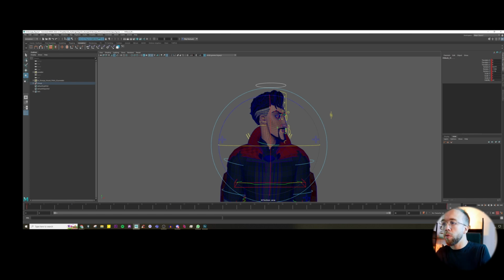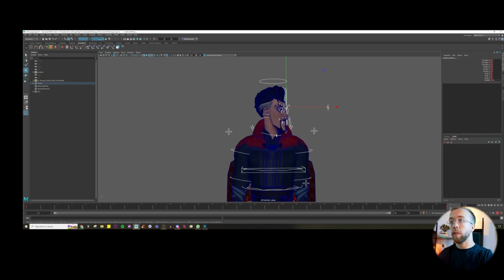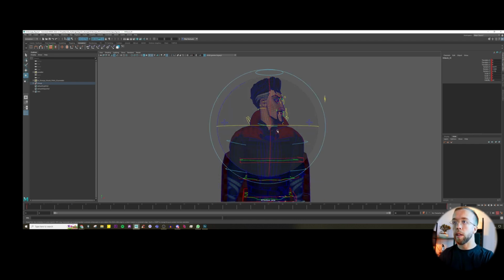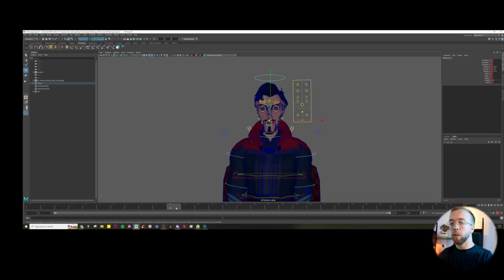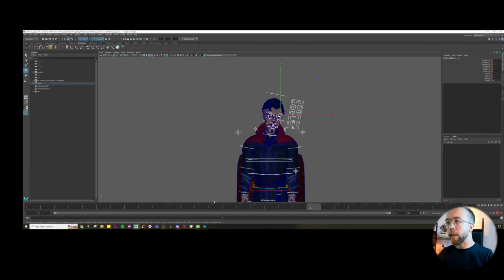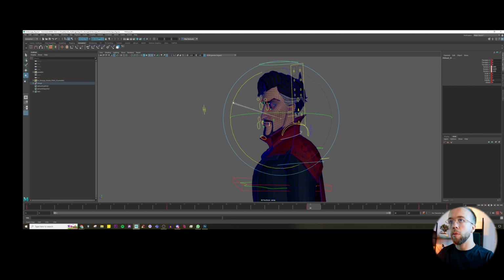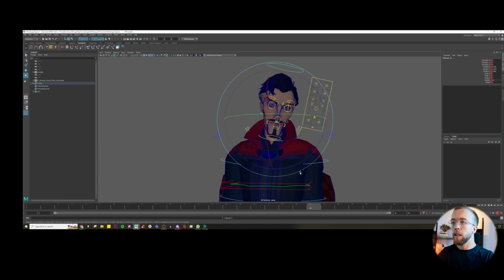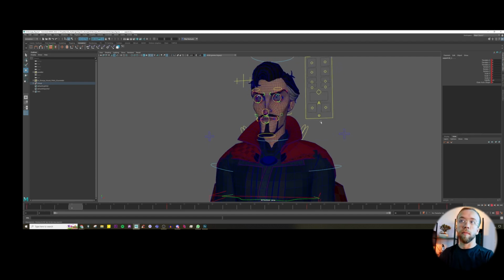How to animate a headturn Vol1